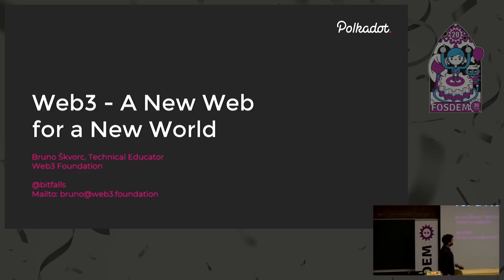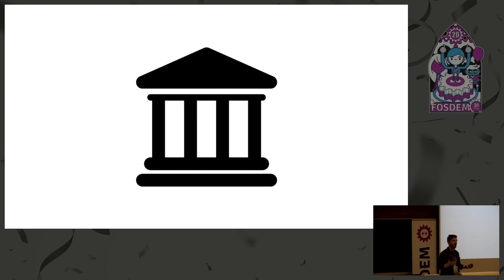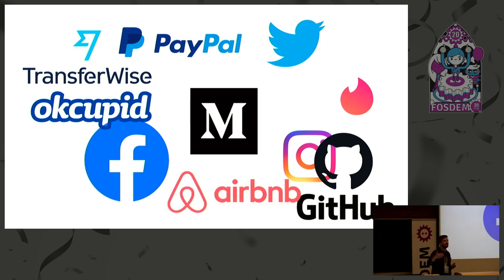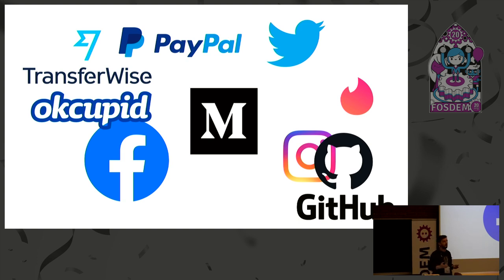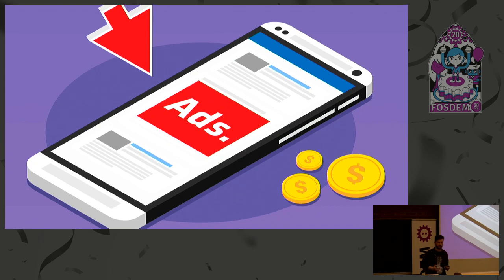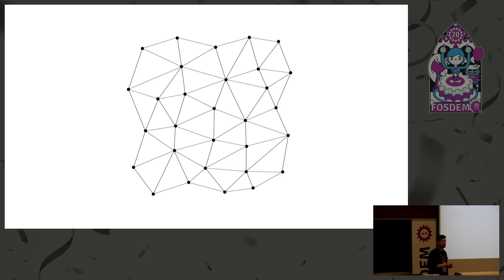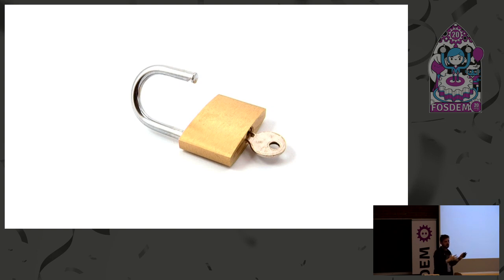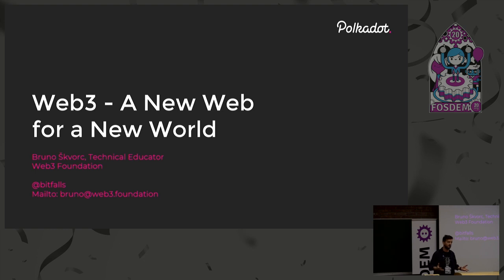Web3 - the Internet of Freedom, Value, and Trust On exiting the system and reclaiming control of ou…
Web3 - the Internet of Freedom, Value, and Trust On exiting the system and reclaiming control of our digital and physical lives
by Bruno Škvorc

For as long as human society has existed, humans have been unable to trust each other. For millennia, we relied on middlemen to establish business or legal relationships. With the advent of Web2.0, we also relayed the establishment of personal connections, and the system has turned against us. The middlemen abuse our needs and their power and we find ourselves chained to convenience at the expense of our own thoughts, our own privacy. Web3 is a radical new frontier ready to turn the status quo on its head, and these are the technologies we're using to make it happen.

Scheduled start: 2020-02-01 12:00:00